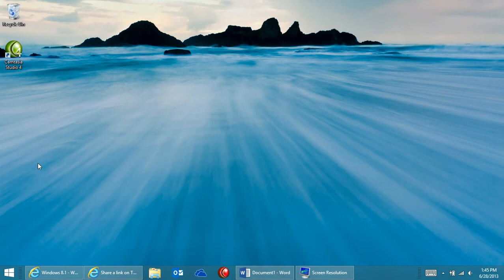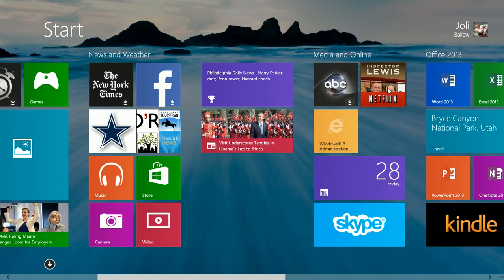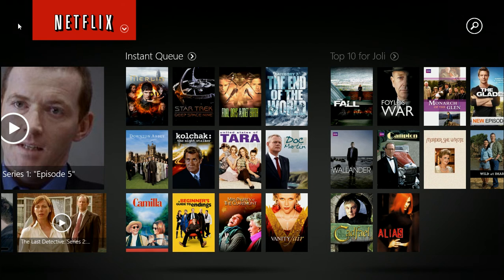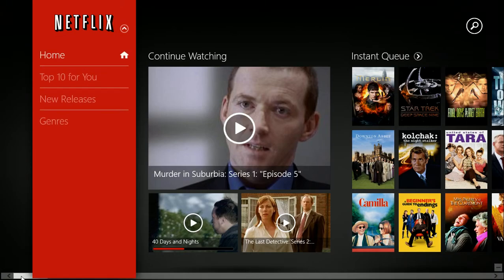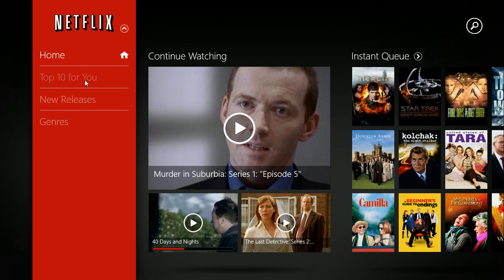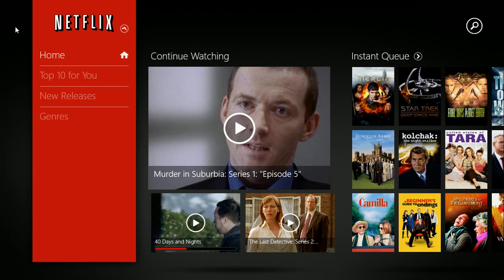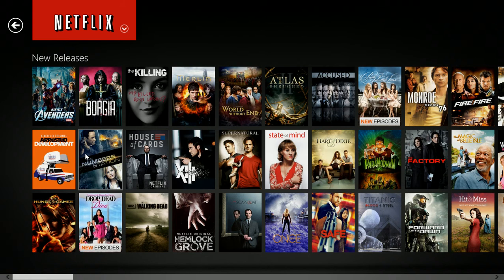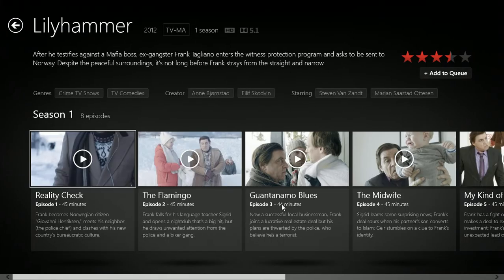Windows 8.1 Discover What's New with Netflix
Netflix is an awesome way to view movies and TV shows on your computer. The Netflix app has been upgraded for Windows 8.1 Check it out.